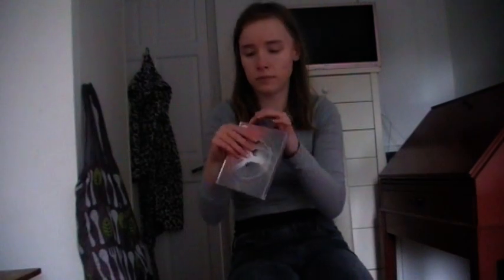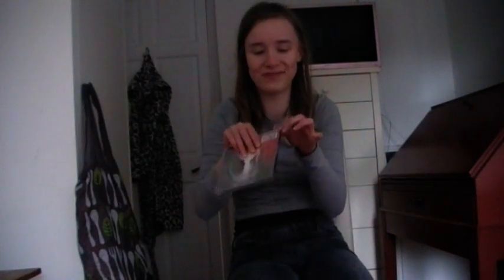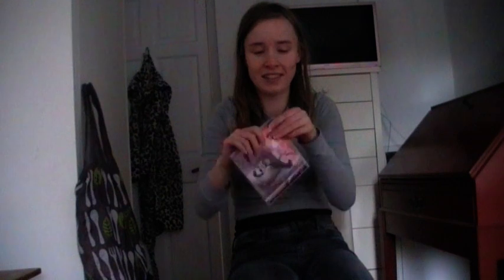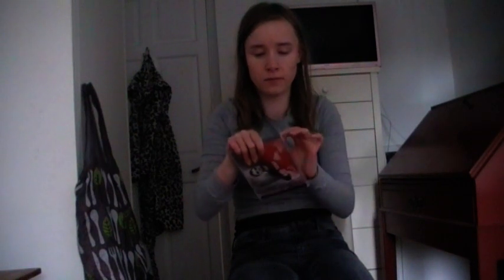Unboxing Zoom In EP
In this video, I unbox the new EP by Ringo Starr released today on CD.